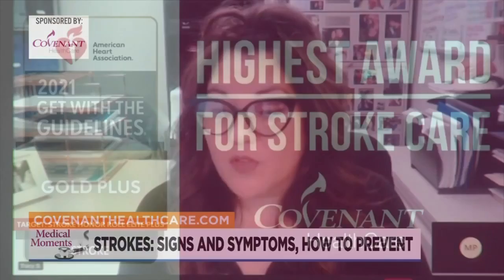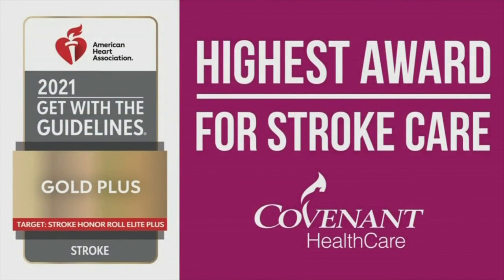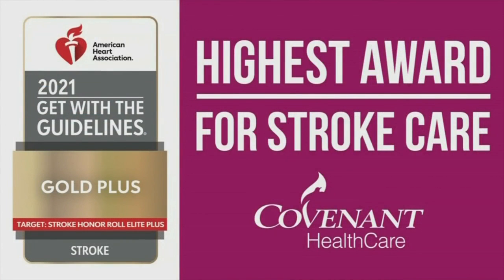Medical Moments: Signs and symptoms of strokes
In this edition of Medical Moments, we’re talking about the different symptoms of a stroke, the different types, and how some can be prevented.